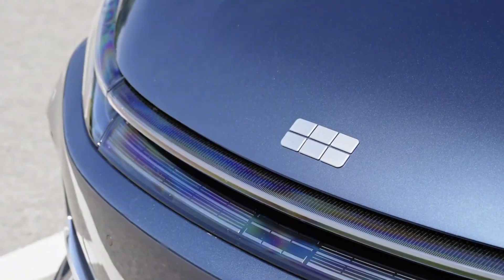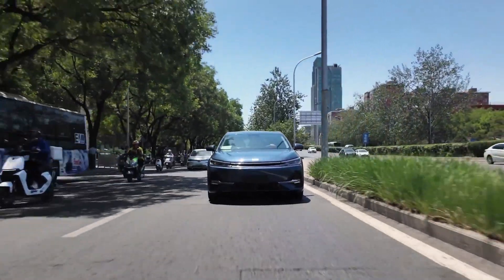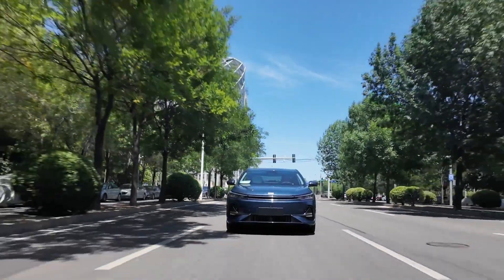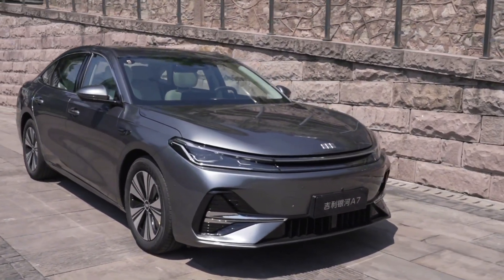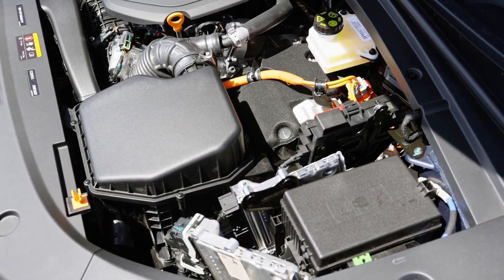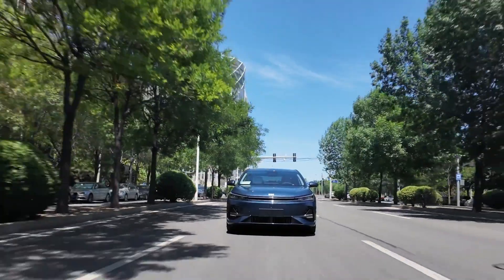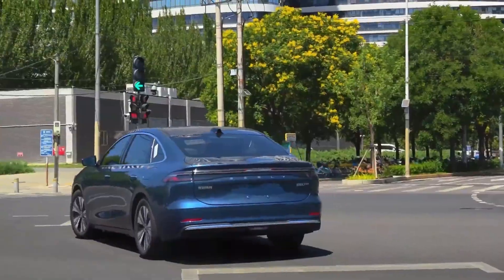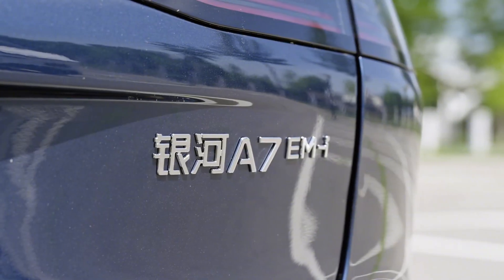Geely Galaxy A7 EM-i/Geely’s New Hybrid Tech Is INSANE! Thunderbolt AI 2.0 Powers the Galaxy A7 EM-i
Geely has just changed the hybrid game with the all-new Galaxy A7 EM-i!
In this video, we take a deep dive into the first-ever sedan equipped with Geely's Thunderbolt AI Electric Hybrid 2.0 system—offering unmatched fuel efficiency, next-gen tech, and a total driving range of over 2100 km.

🔋 Key Highlights:

    1.5L engine with 46.08% thermal efficiency

    350HP combined hybrid output

    Up to 130KM of pure EV range

    Just 2.5L/100KM fuel consumption even with battery drained

    Advanced digital cockpit with a 15.4” smart screen

    Starting from **100,000 RMB ($14,000 / 52,000 SAR)**

This isn’t just a hybrid—it’s a glimpse into the future of intelligent, efficient mobility.
🌍 Could this be the best value hybrid sedan of 2025?